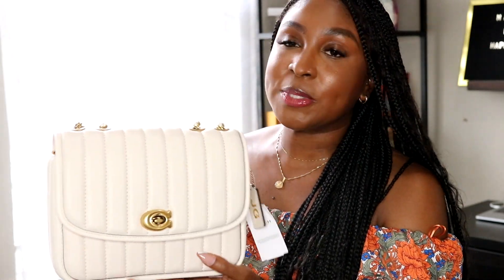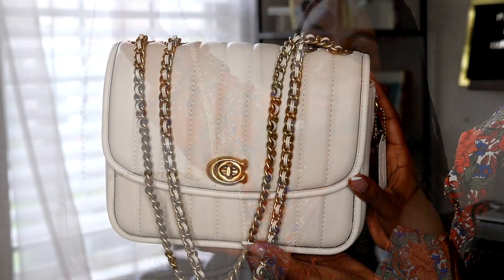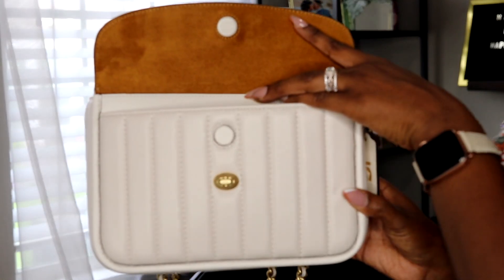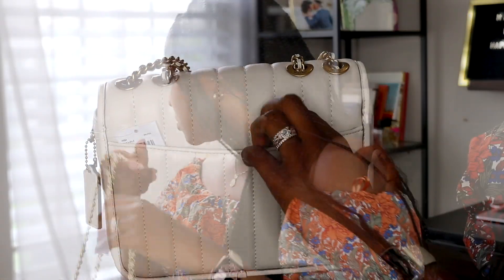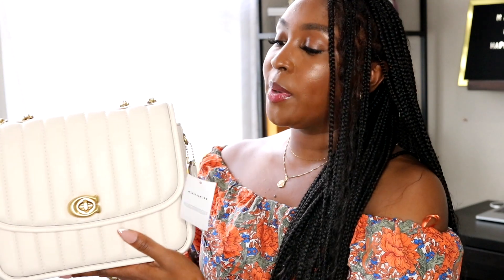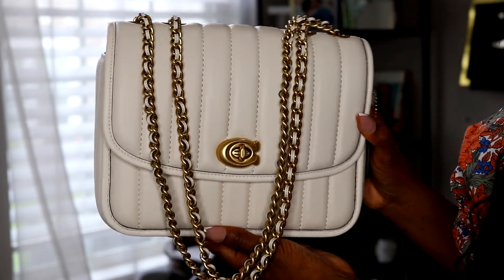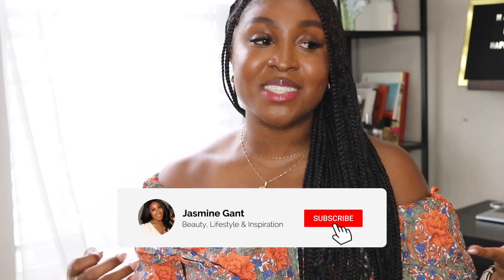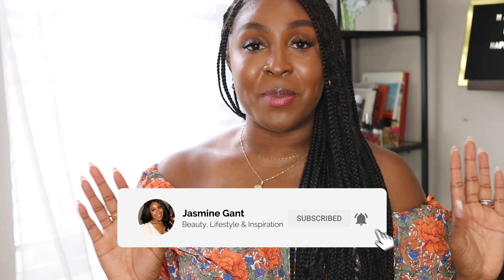AFFORDABLE LUXURY UNBOXING | COACH MADISON| LUXURY HANDBAGS UNDER $500| JASMINE GANT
I finally checked something off of my luxury wishlist. The Coach Madison is such a gorgeous staple and to top it off it’s plush leather under $500. You can beat a quality luxury handbag under $500. I hope you enjoy my bag and if you’re in the market be sure to hit the Coach semi annual sale this week!

Gold Cross body chain
Gold Key rings
Louis Vuitton bag ORGANIZER
My Filming equipment:
Canon 80D
Sigma 35mm F 1.4 ART EF lens
Battery Wall plug for continuous use
Neewer Ring light
Vlogging Camera: CANON G7X